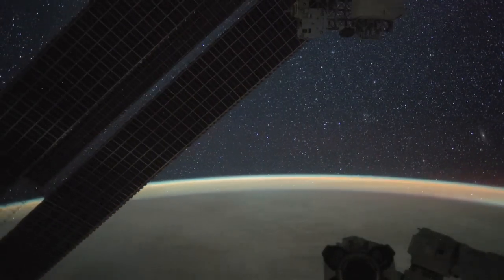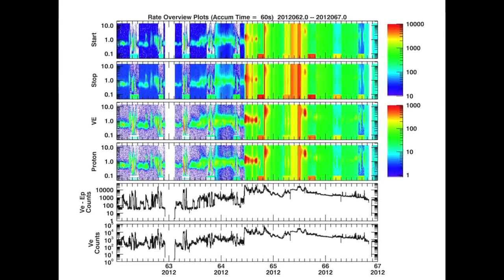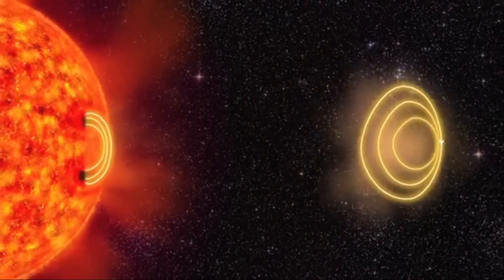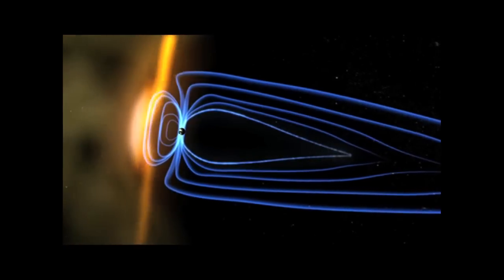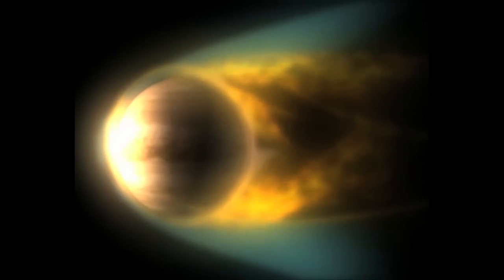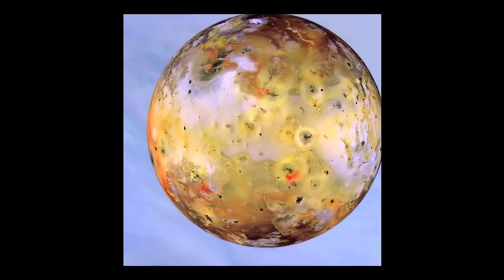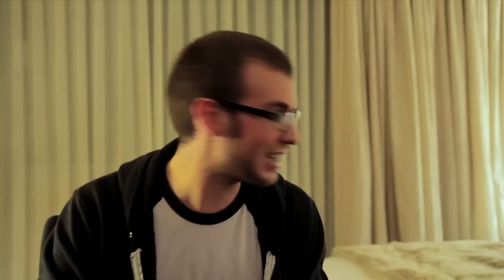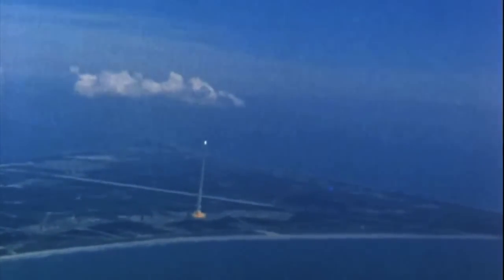SOLAR STORMS and Magnetic Fields!! - ______ #3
The Stars as Viewed from the International Space Station by Alex Rivest

Congrats to all the Space Lab winners! You guys are awesome!

Send messages with cool Space stuff that you've found so we can feature it on the show!